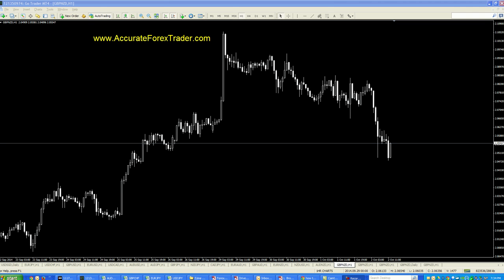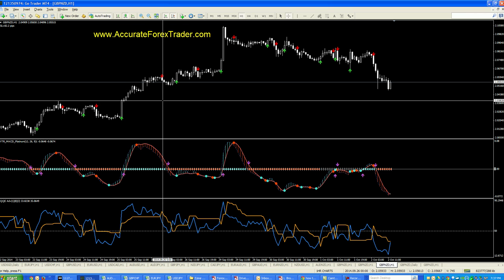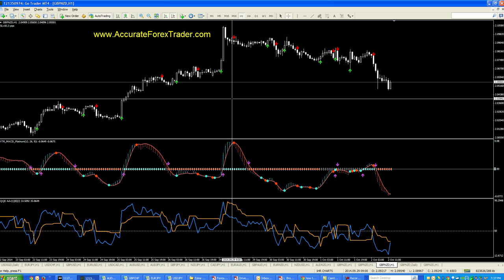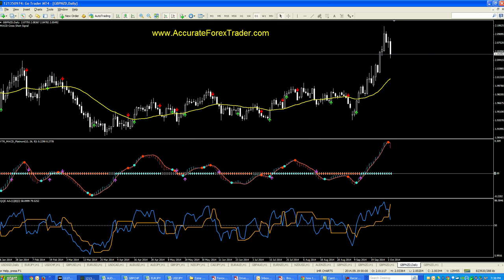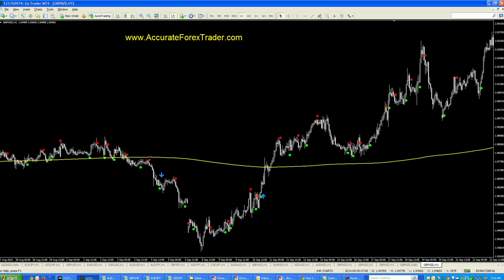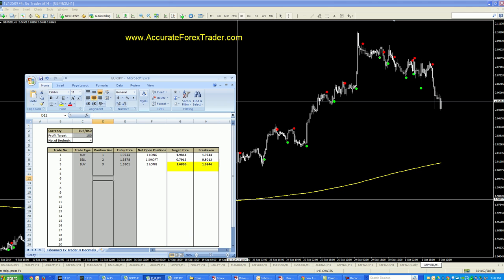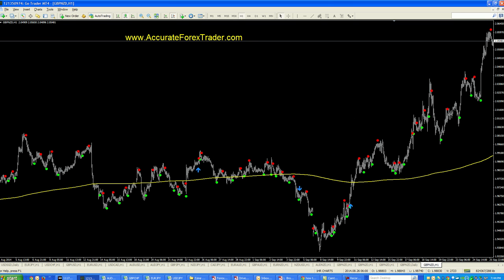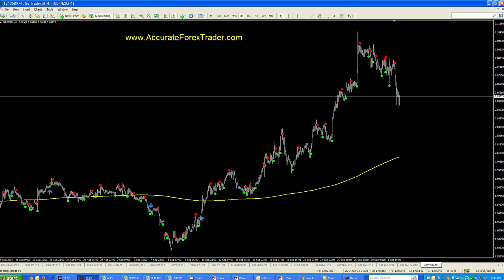1hr into Daily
Here I am showing the custom indicators I use to trade.  These being the MACD Platinum and the QQE Av.  I have also had further indicators built to assist with interpreting these indicators.  Easier to see on the charts.  Thanks.

★ ☆ ★ ☆ I now have a book on Amazon which is written for beginners in the Forex world.